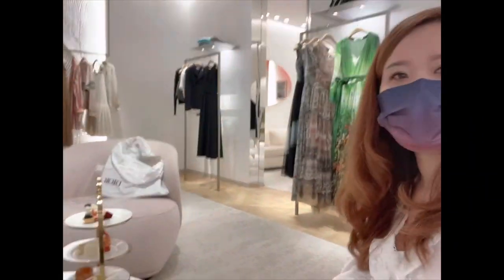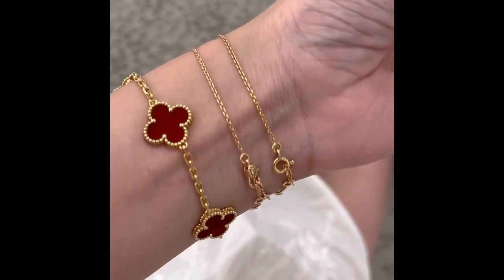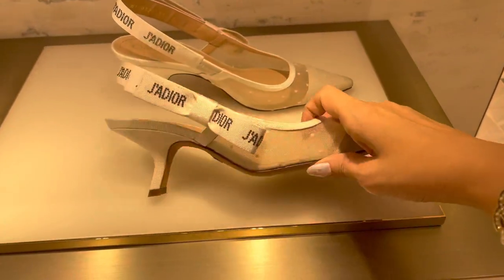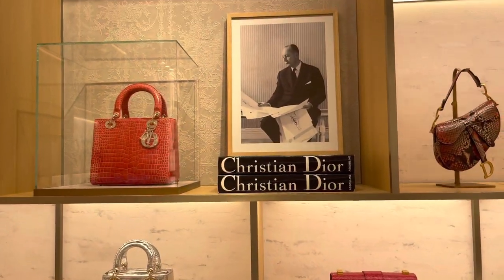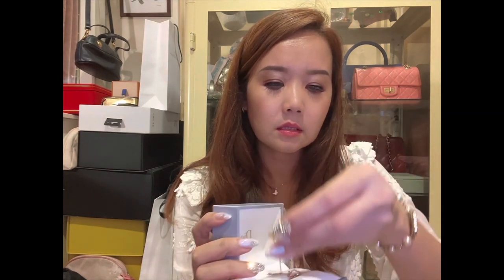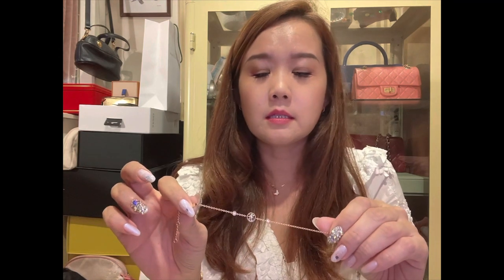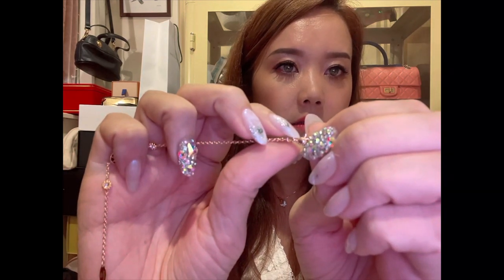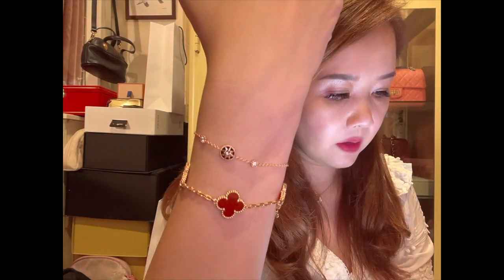Dior Shopping Vlog and luxury Unboxing first Dior jewelry Rose des Vents bracelet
Hi everyone!

Unboxing my first piece from this pretty and exquisite collection, I chose the oynx bracelet in rose gold ❤️

Shot at Christian Dior Pavillion

Watch my triple Dior unboxing

Watch my comparison of the ABC Dior with Chanel small coco handle

Please vote if you prefer the Dior pink opal ring or the VCA oynx vintage Alhambra ring 😂😅

Onyx is a protective stone...black signifies absence of light hence it’s supposed to be protective and believed to transmute negative energies. It also feels nice to wear a compass and a star on my wrist. Mixing it with carnelian creates a nice protective energy from the onyx while the carnelian is said to help build confidence and attract positive energies. Do you believe? If you do, it will work for you 😉

I like Monsieur Dior’s beliefs in symbolism but then again everything comes from within, these are tools that can help you but no tool in the world can help you if you don’t have faith and belief in yourself.

Faith is the evidence of things unseen and substance of things hoped for. Don’t ever lose faith in yourself because doubt is a pain too lonely to know that faith is his twin brother.

相信自己，活在當下